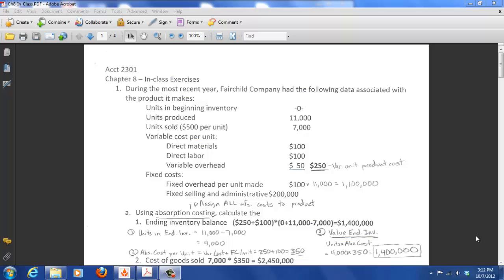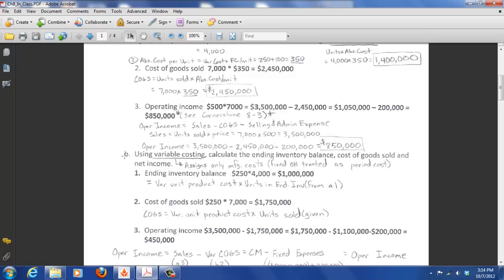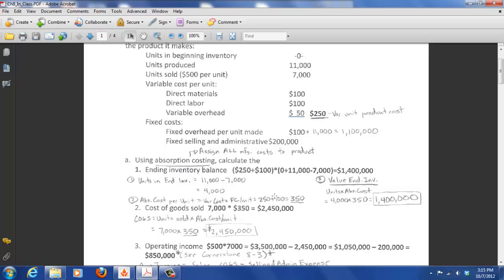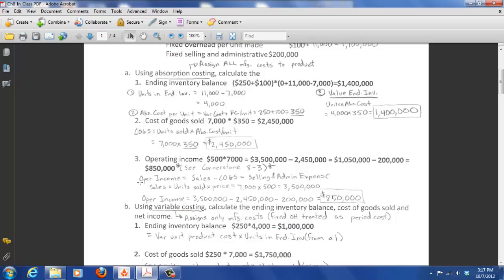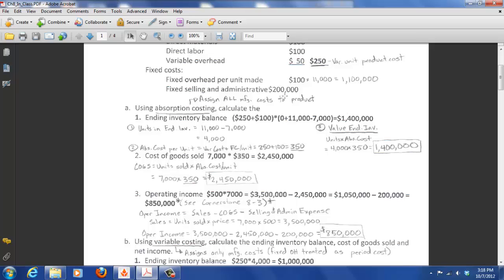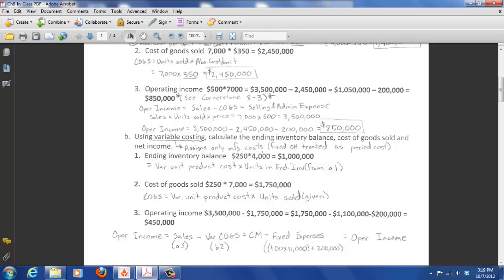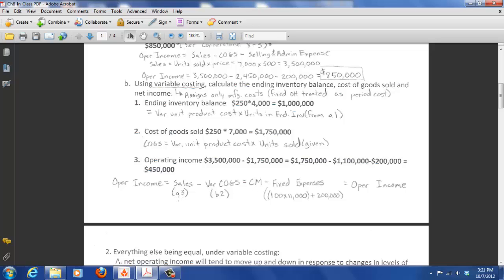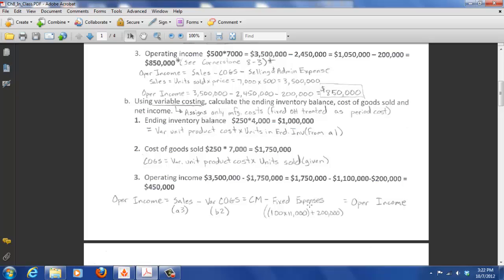Ch_8 In Class Problem 1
Problem 1- Absorption vs Variable Costing